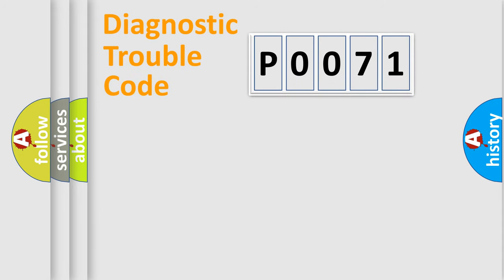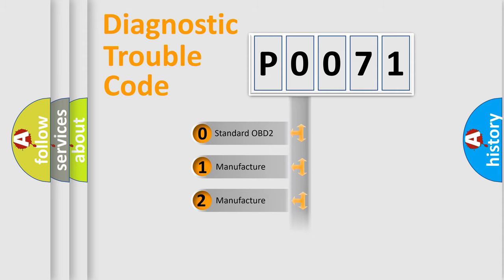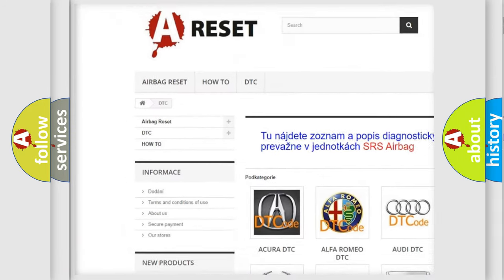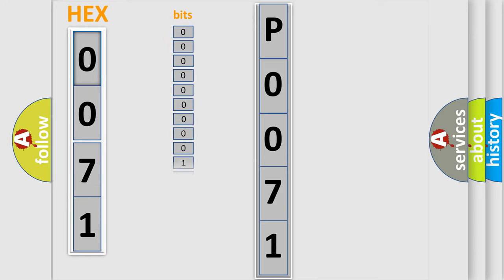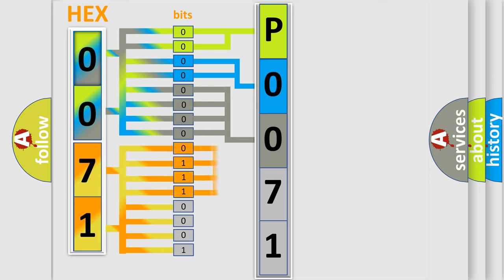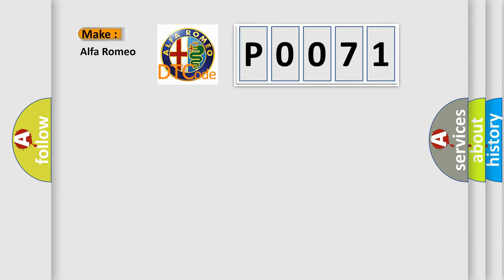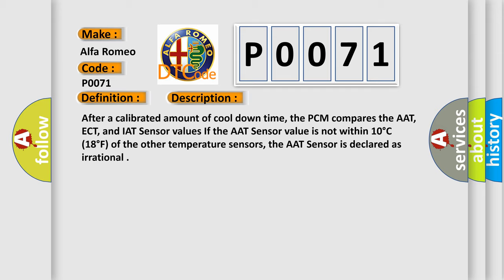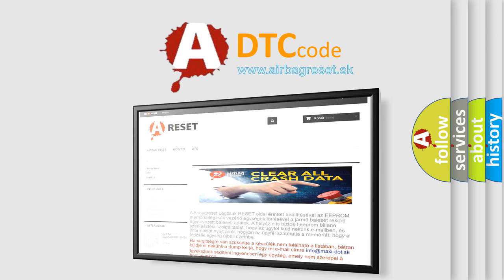DTC Alfa-Romeo P0071 Short Explanation